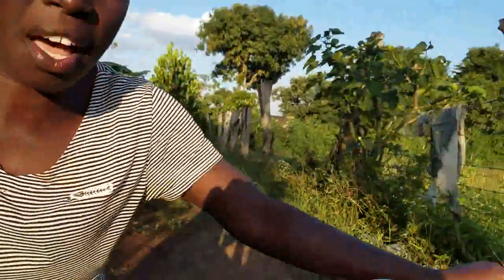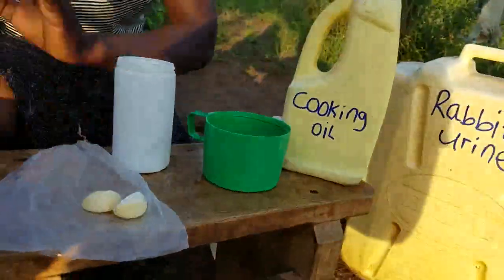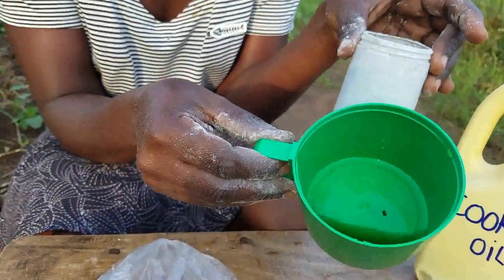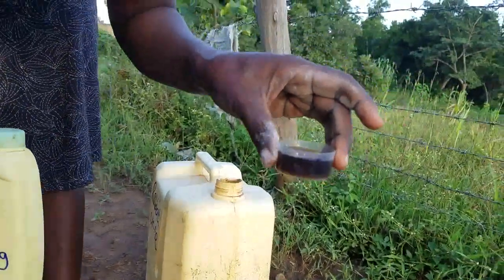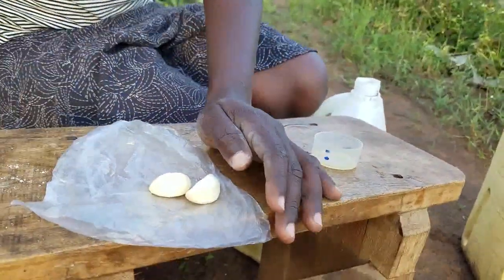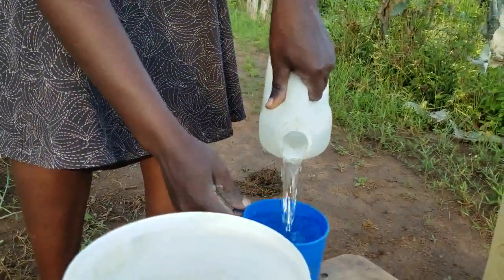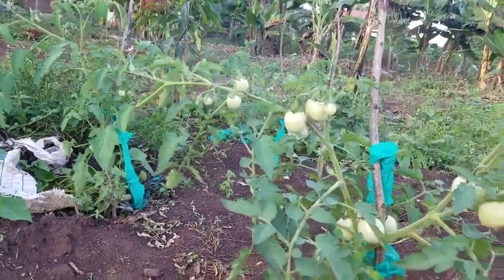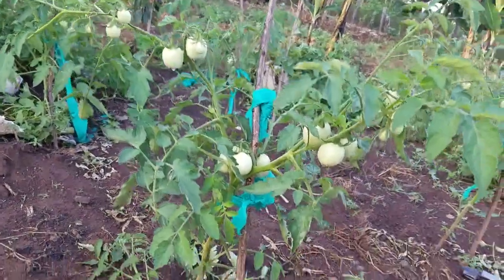How to mix Rabbit Urine and make a Pesticide for Tomatoes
Farm wiz Ruth - Principal farmer @irotruthchristine-edenrockfarm